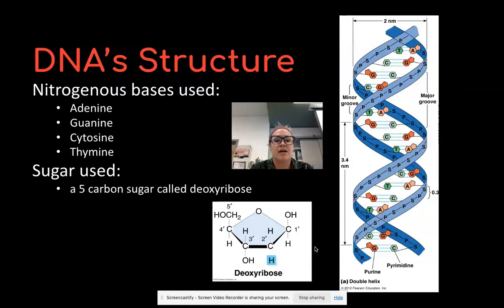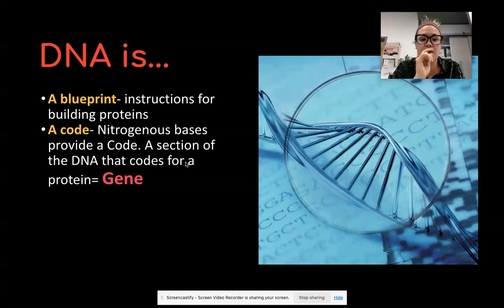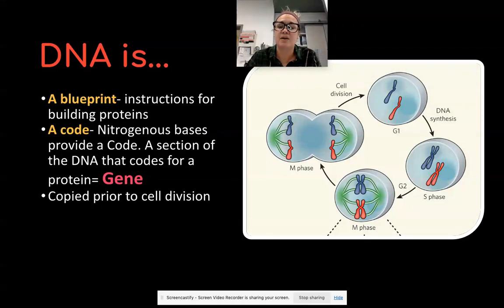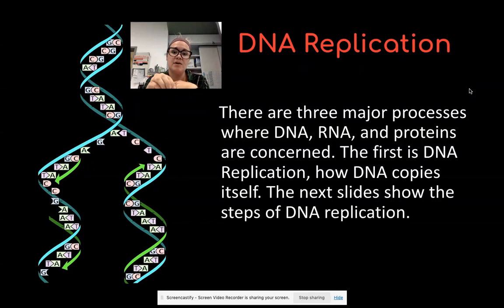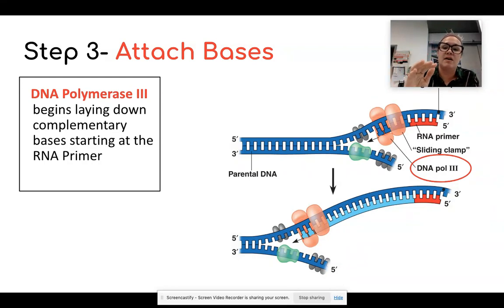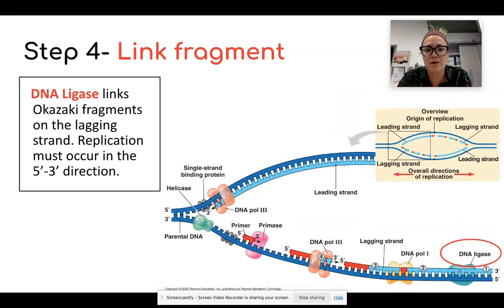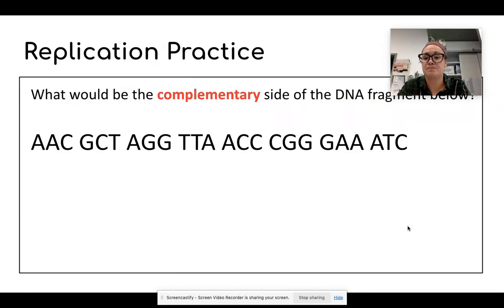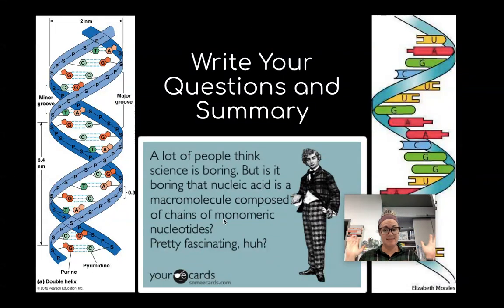DNA Structure and Replication